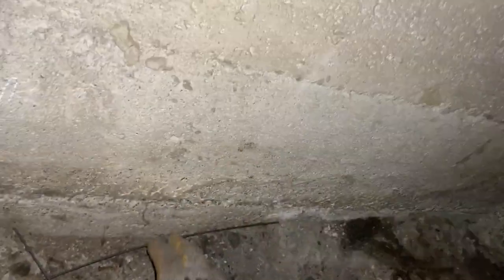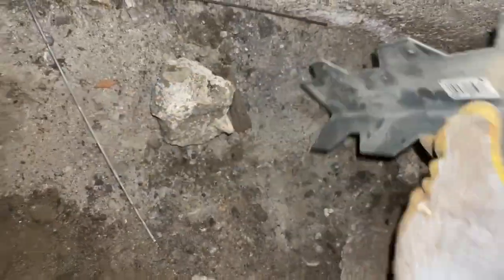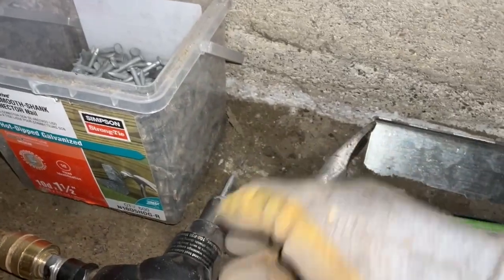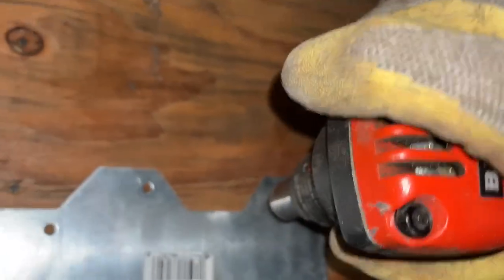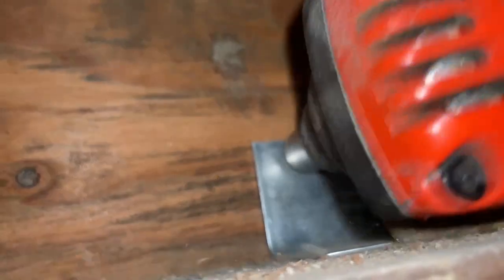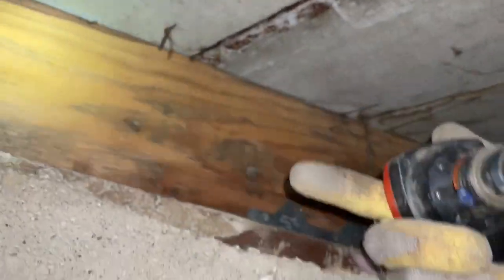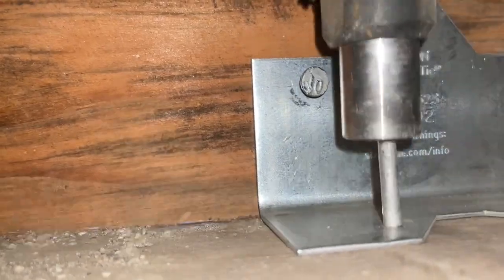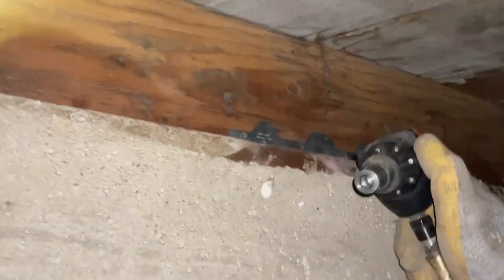Floor Joist Bracing Seismic Retrofit Simpson L90 Installation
I walk through how to install the Simpson L90 L angle for securing the floor joist to the mudsill or top plate using a palm nailer and 10d nails in a crawlspace.